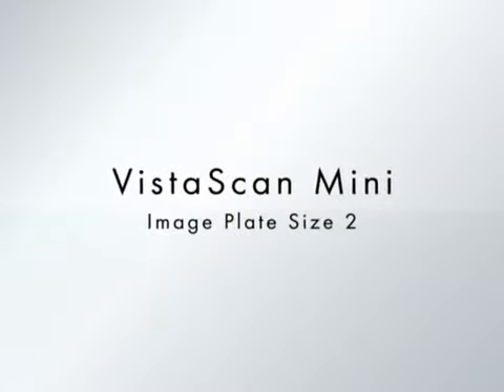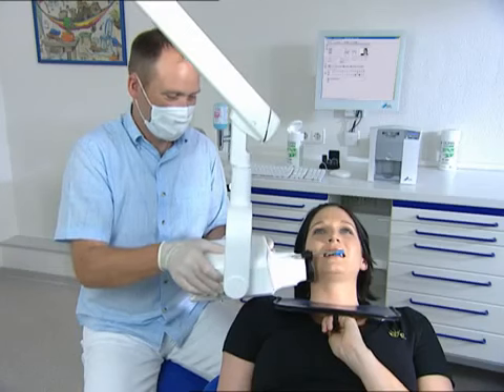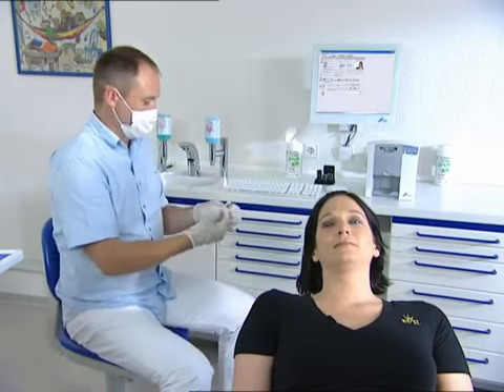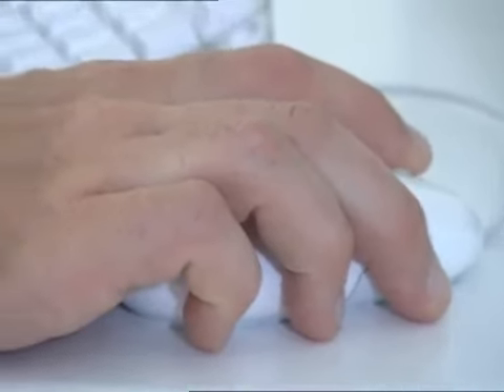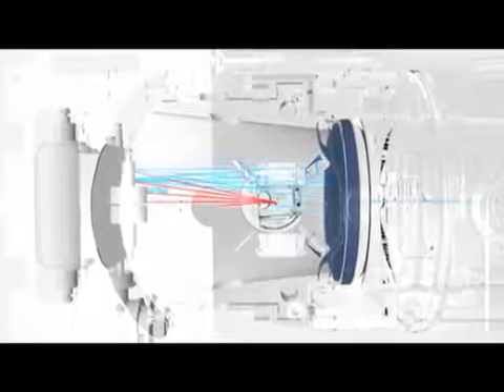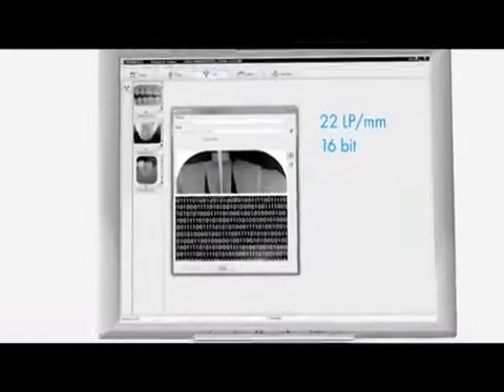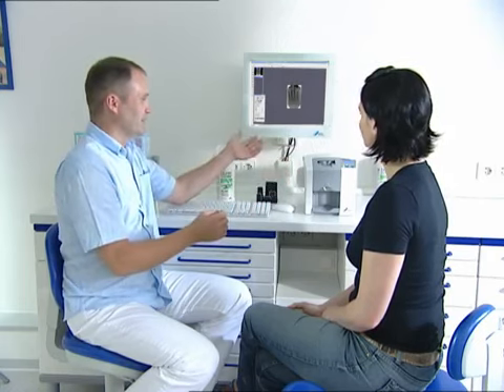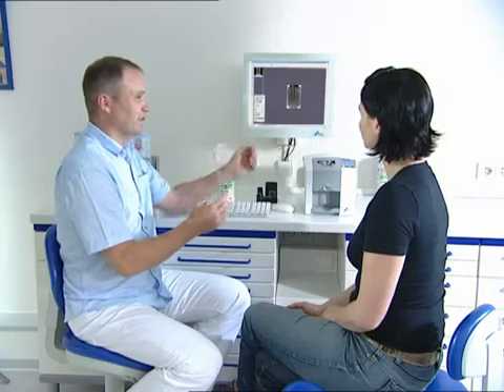Henry Schein UK - Durr Dental's VistaScan Mini - Image Plate Size 2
Demonstration of Durr Dental's VistaScan Mini - Image Plate Size 2